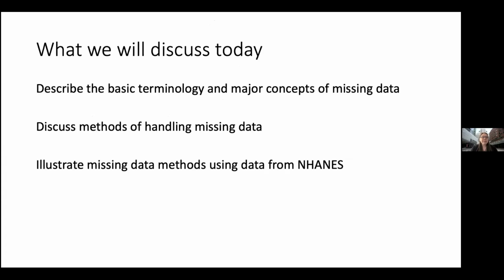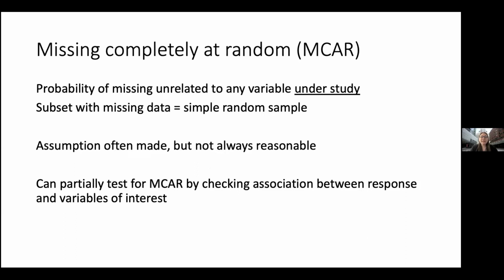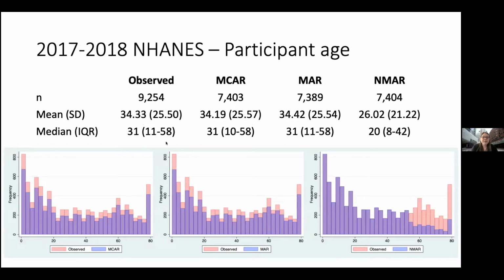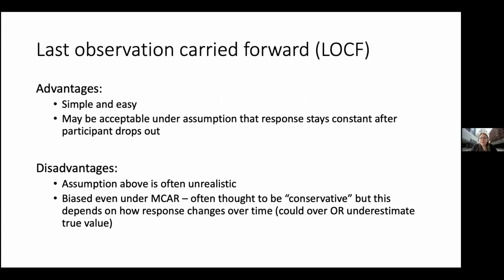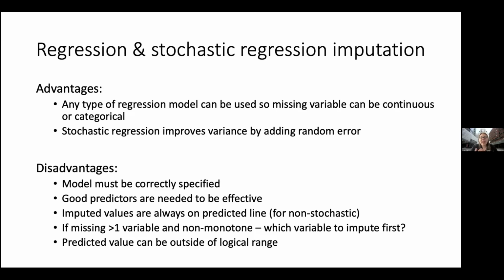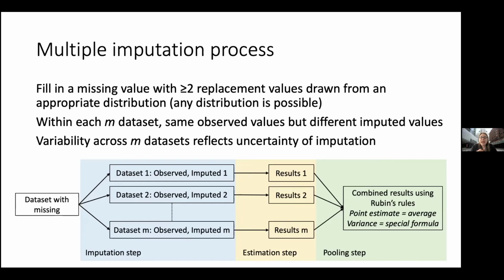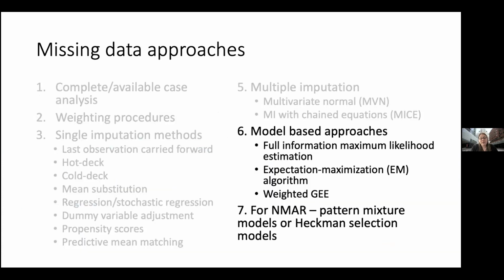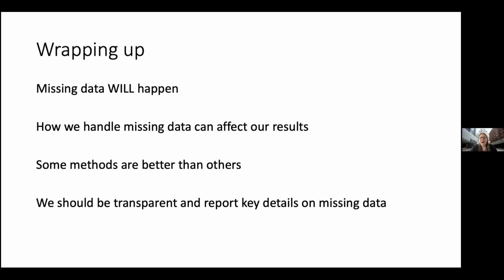RLS 2021 - Introduction to Missing Data in Clinical Research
Presented by: Rebecca E  Cash, PhD, MPH, NRP, Harvard Med